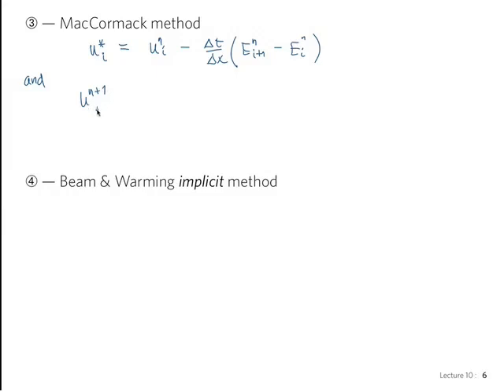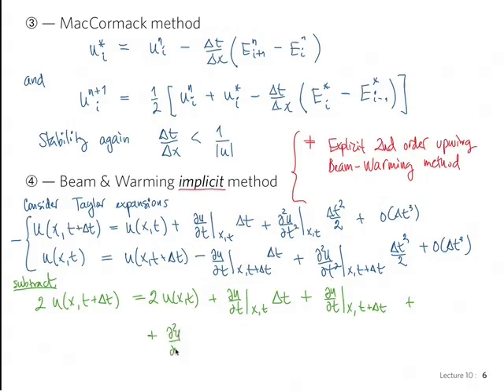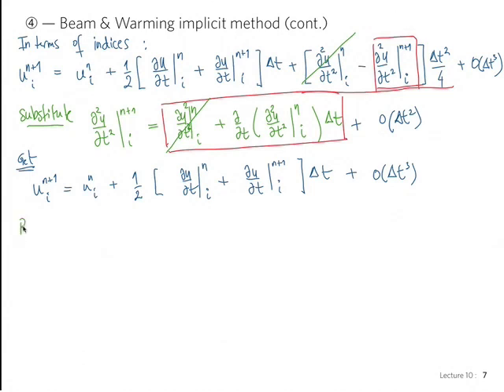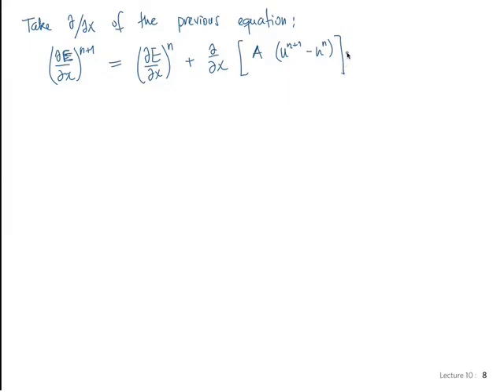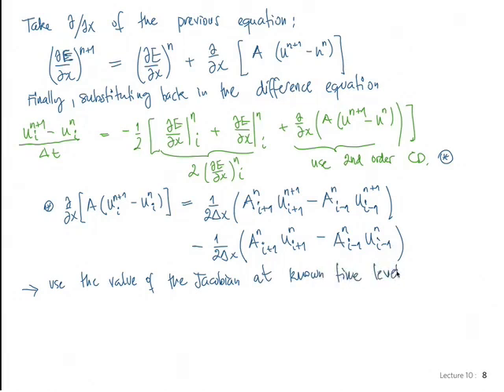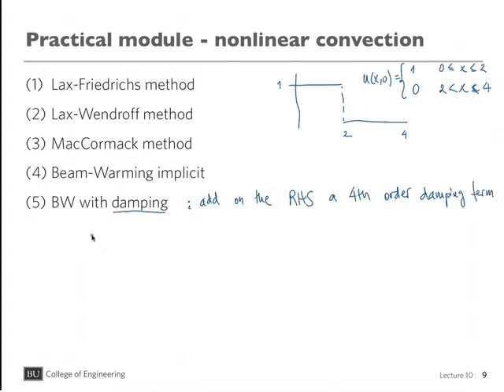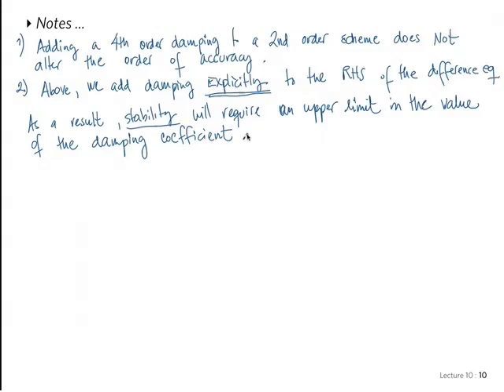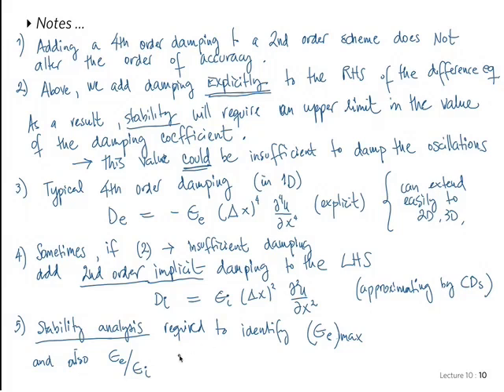ME 702 - Computational Fluid Dynamics - Video Lesson 19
First uploaded to the BU channel: Mar 20, 2012
11,785 views  – checked Jan. 31, 2024

Nonlinear convection—Inviscid Burgers’ equation, discretized with (iii) MacCormack scheme, (iv) Beam & Warming implicit method, and (v) Beam & Warming with artificial damping.